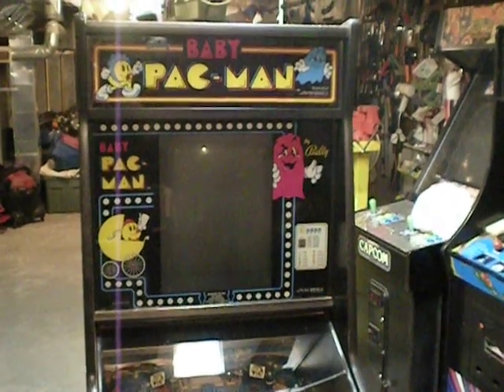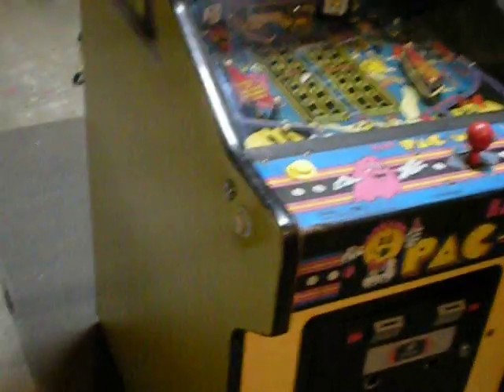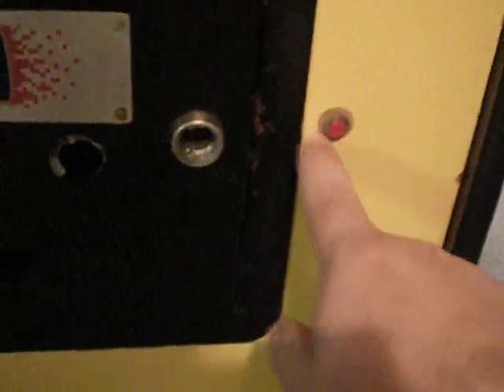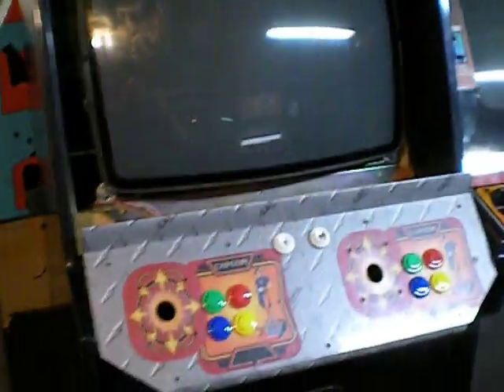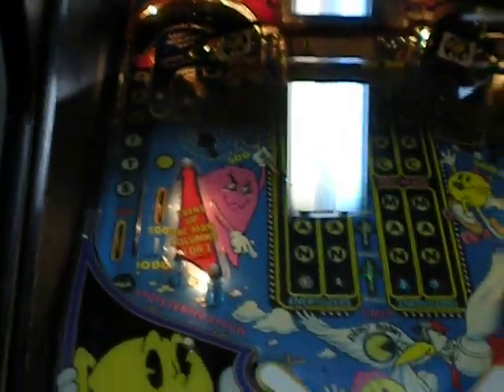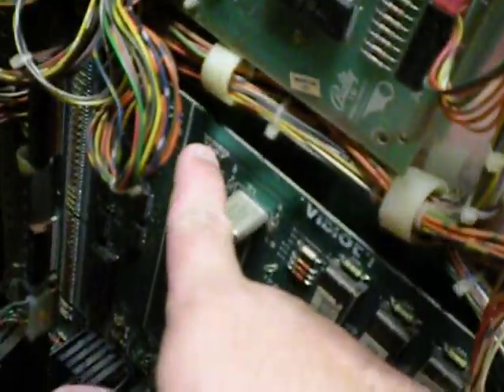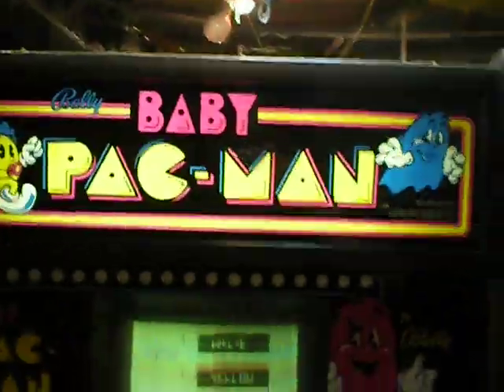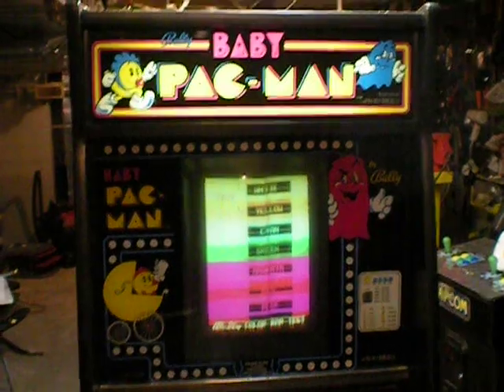My latest addition to my basement arcade Baby Pac-Man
Description Removed.